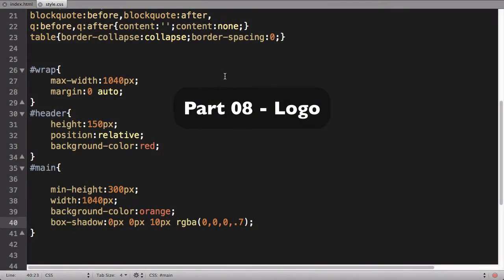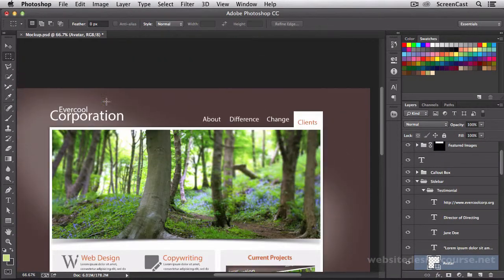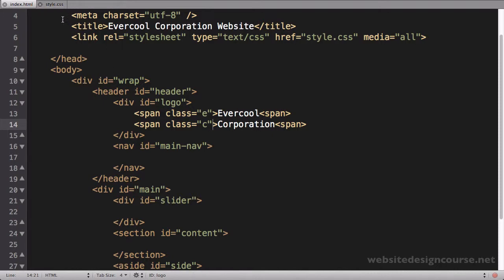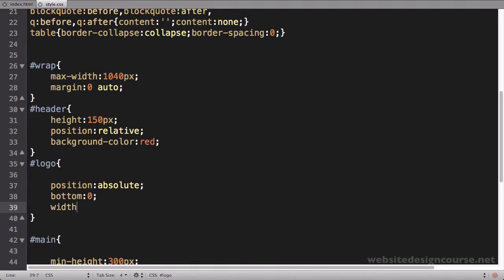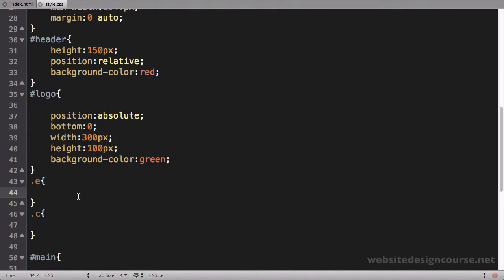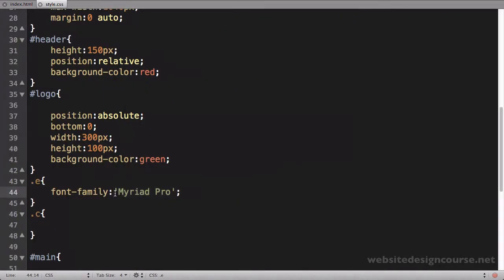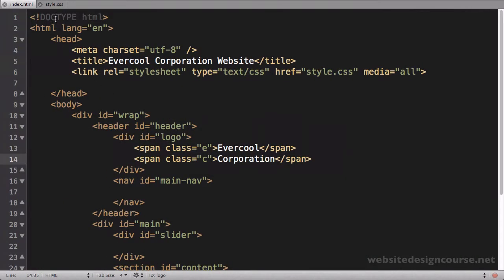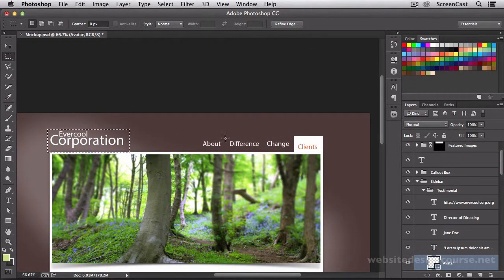08 Logo CSS